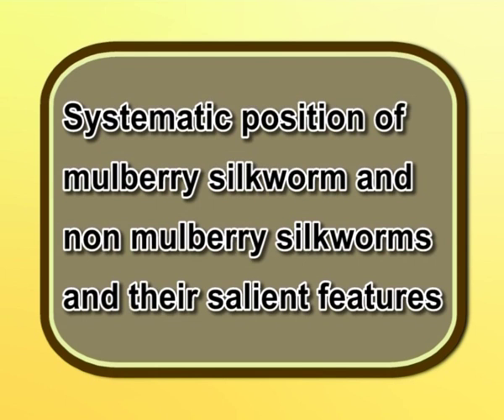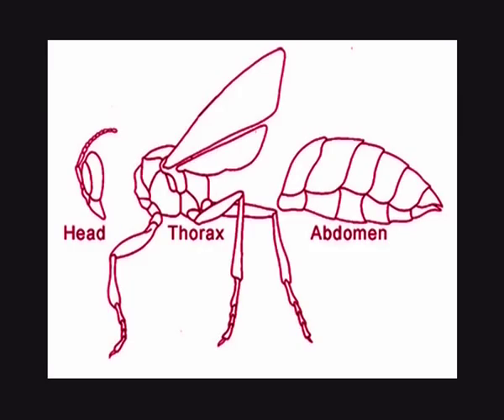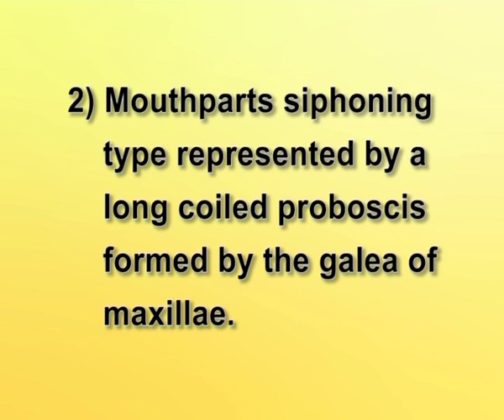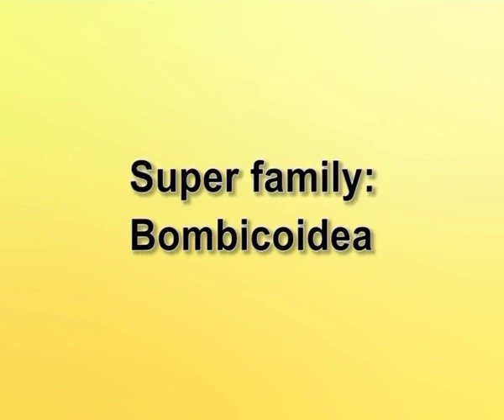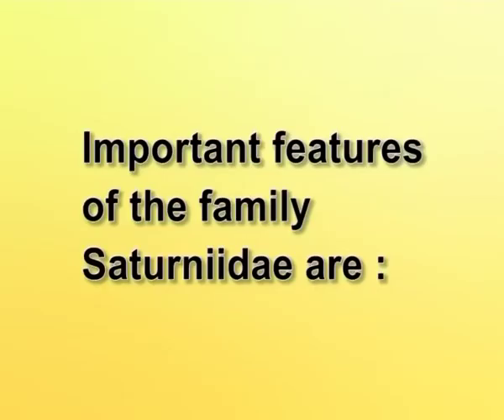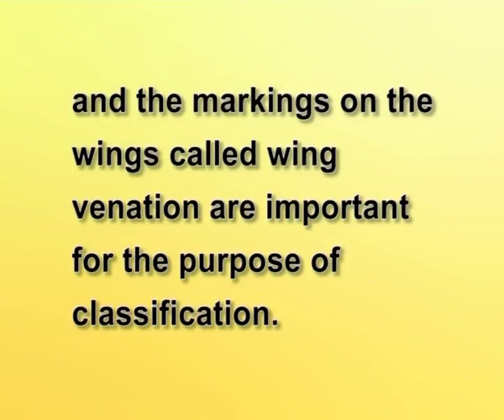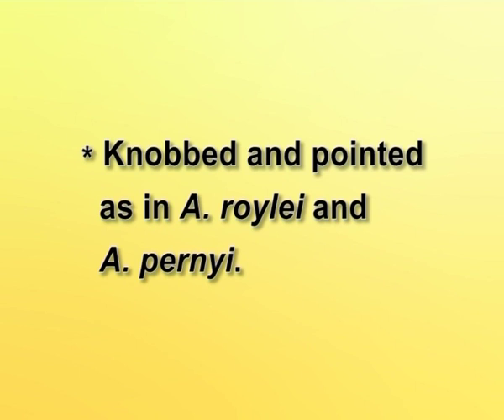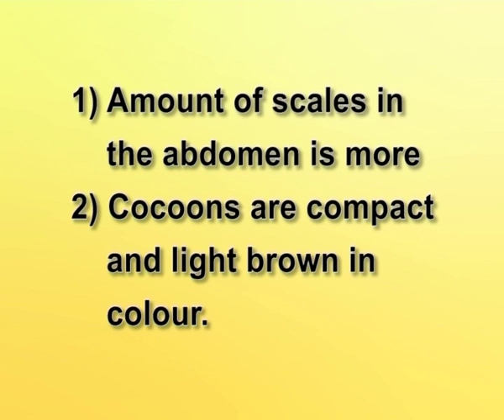Systamatics position of Mulberry silk worm-non mulberry silkworms and their salient features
Subject: APPLIED LIFE SCIENCE (SERICULTURE) - I Year
Courses: Biology of Silkworm